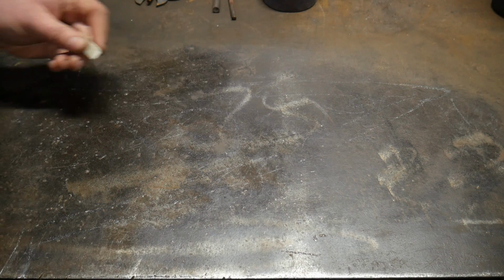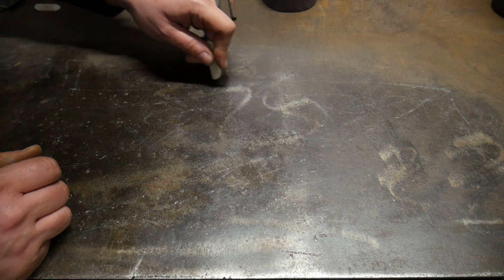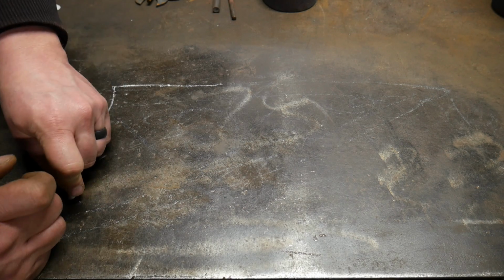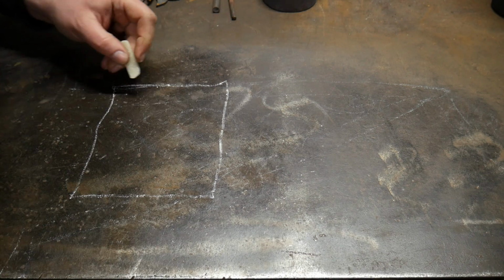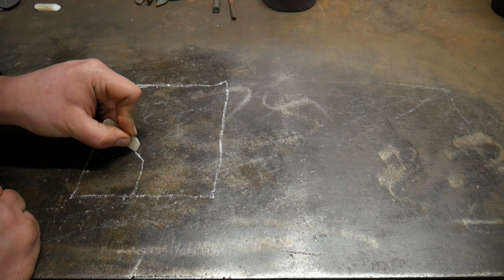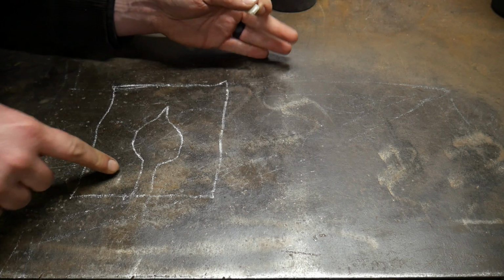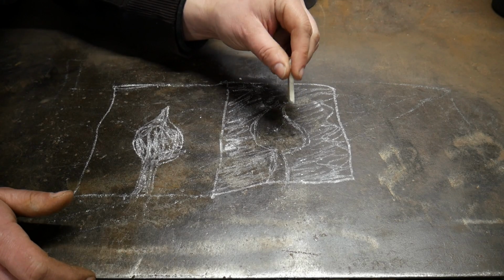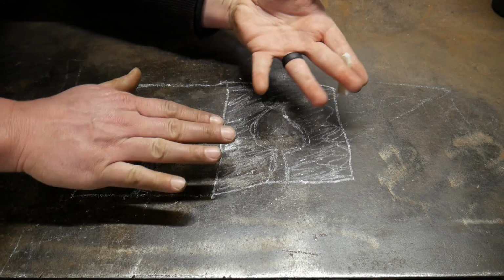Designing Ironwork for Negative Space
I show you how you can create metalwork design for negative space. I share some tips on ironwork design and creating for the negative space.

COMMENT: Do you have something to help you with metalwork design? Do you doodle like I do by hand or do you use metalwork design software?